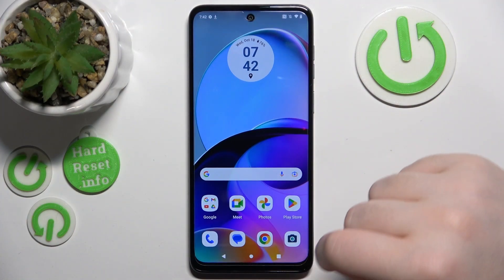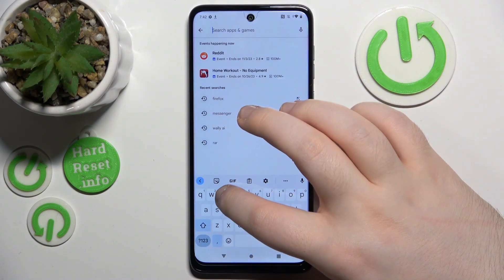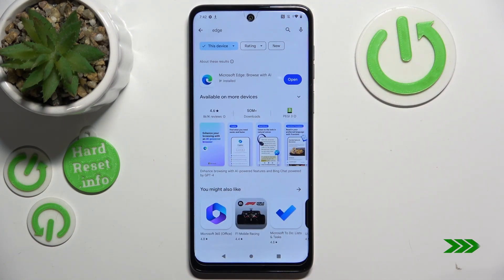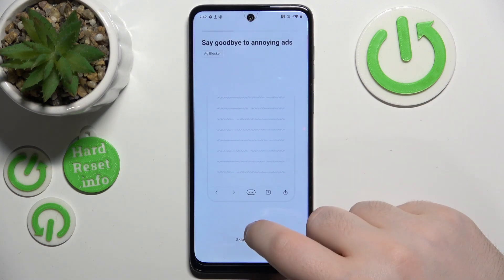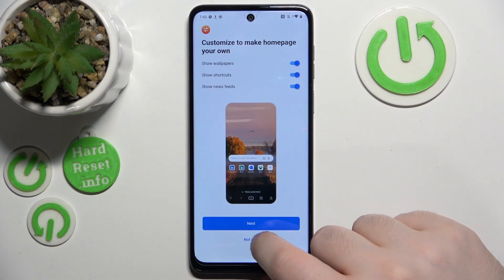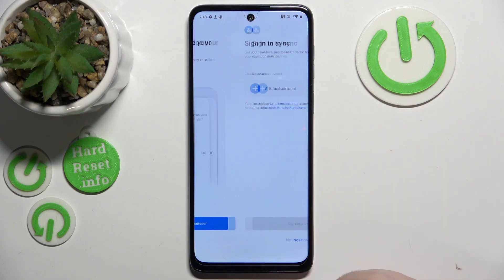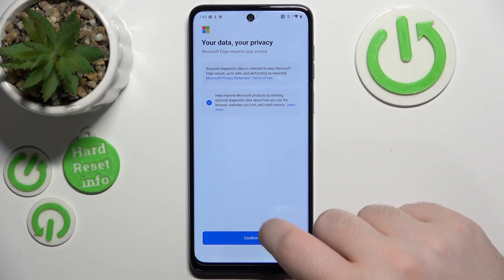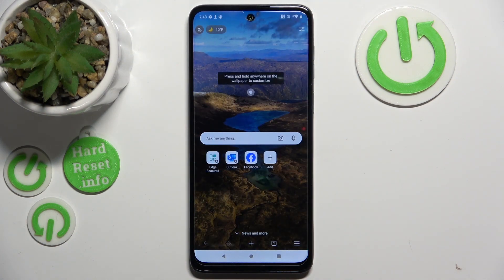How to Install Edge on Motorola G54? Change Phone Web Browser to Microsoft Edge Mobile!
Today we will show you small tutorial. In this video, we'll show you how to install the Edge browser on your Motorola G54 smartphone. Edge is a popular web browser with a range of features and capabilities that can enhance your browsing experience on your device. If you love our content check this

How to Get Edge in Motorola G54?
How to Set Up Edge on Motorola G54 Smartphone?
How to Download and Install Edge on Motorola G54 Phone?